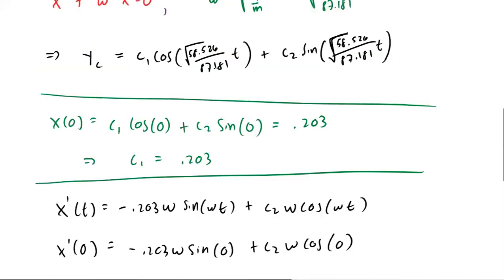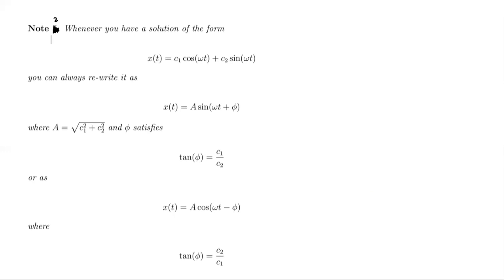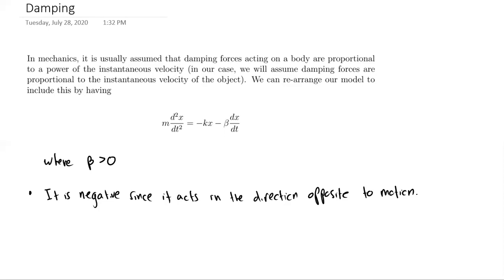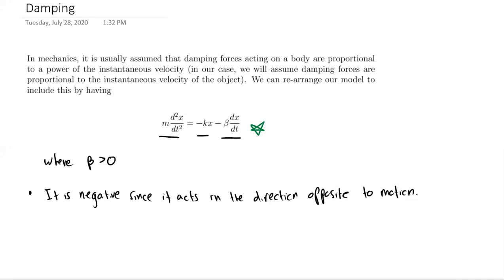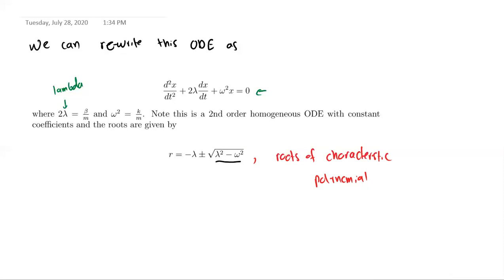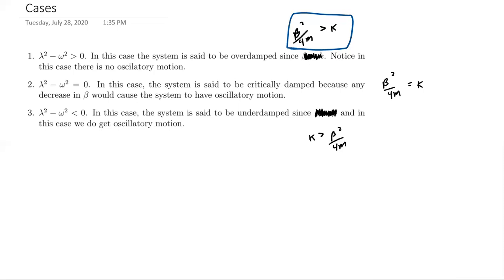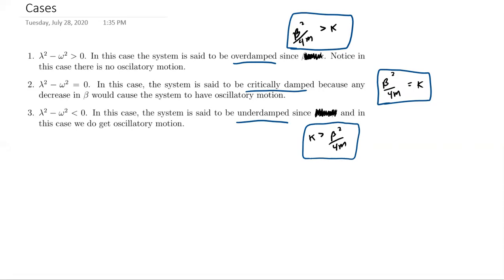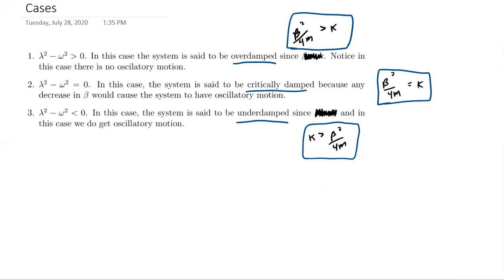Simple Harmonic Motion 6